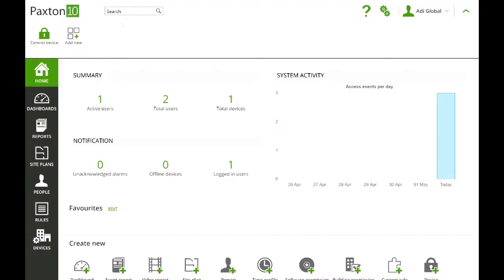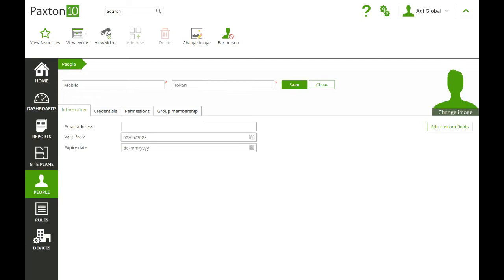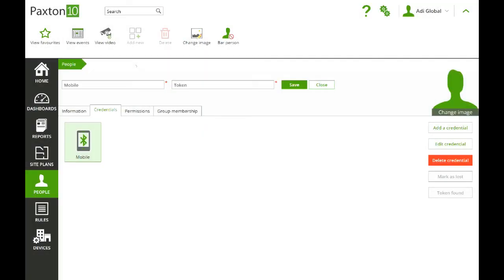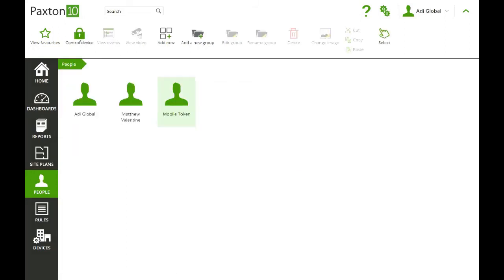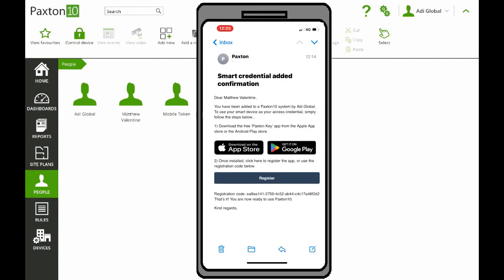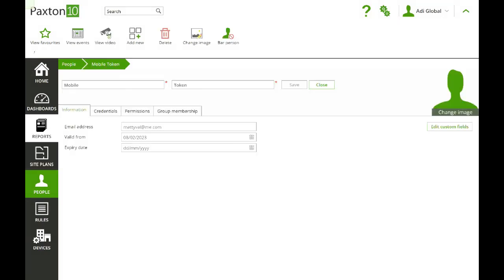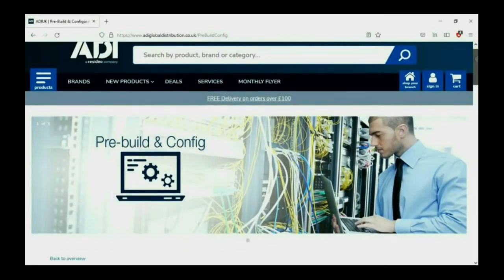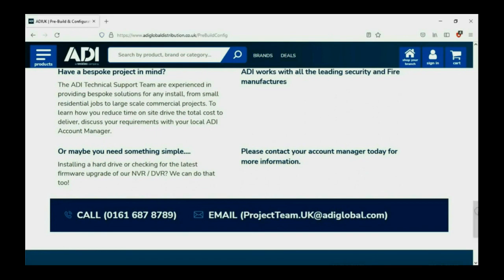How to Create a Bluetooth Token in Paxton 10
The procedure of using the Paxton10 App and creating a Bluetooth user.